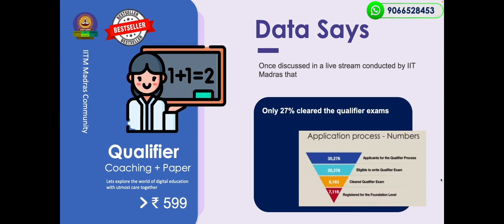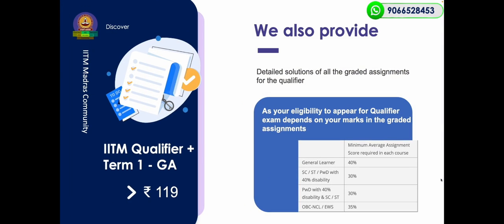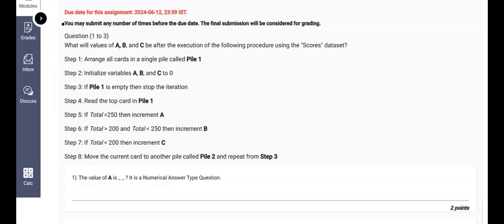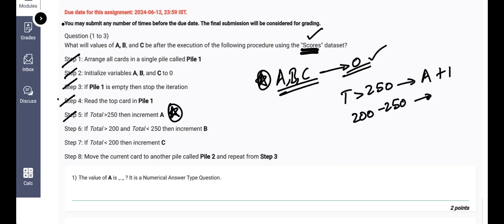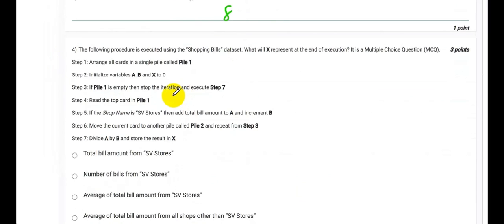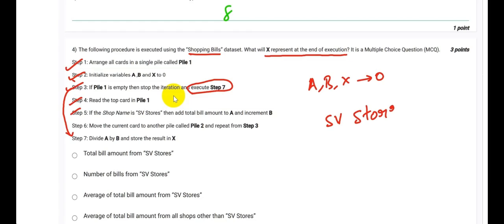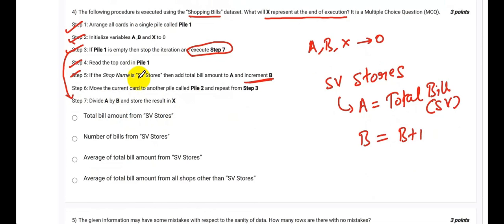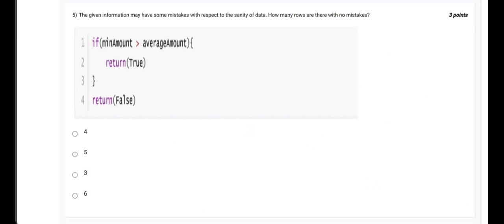IIT Madras Bsc Online Degree Computational Thinking Graded assignment week 1 Answers | Solution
🔥IIT MADRAS QUALIFIER LIVE COACHING  | IITM QUALIFIER COACHING @599🚀

○ Coordinate Geometry Book-
○ Algebra Book-
○ Calculus Book-
○ Play with Graph Book-

○ Introductory Statistics,by Neil Weiss (Author)-
○ Computational Thinking: by G Venkatesh, Madhavan Mukund -

○ English-1 Books.

○ Logitech HD Webcam-
○ Logitech Wireless Keyboard and Mouse Combo-
○ Sony Earphone-